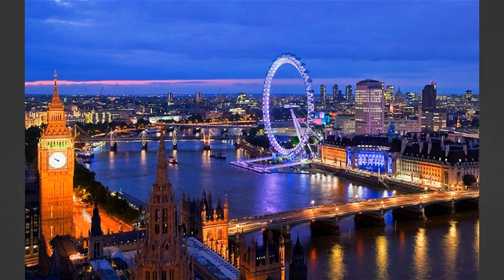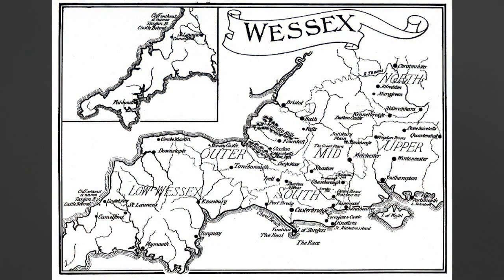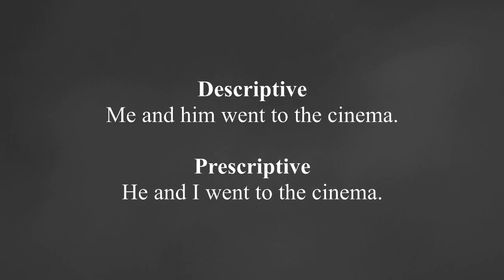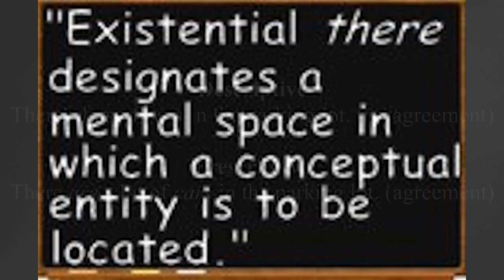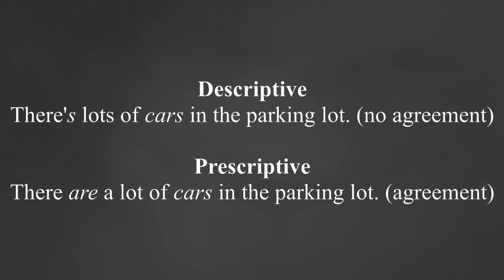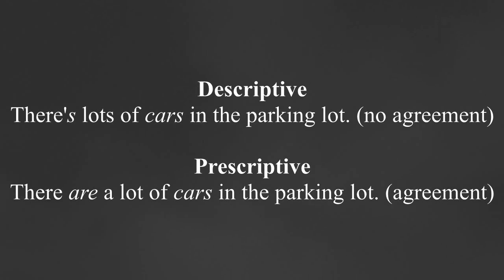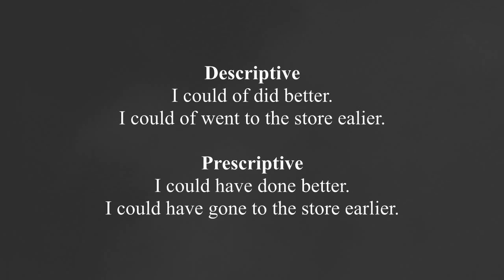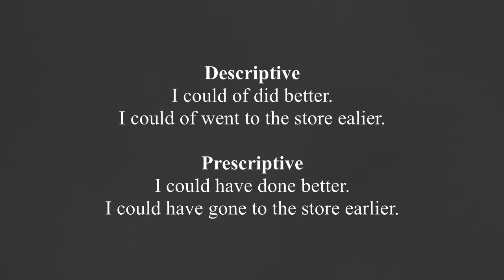Descriptivism and Prescriptivism in Language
Old video of mine...